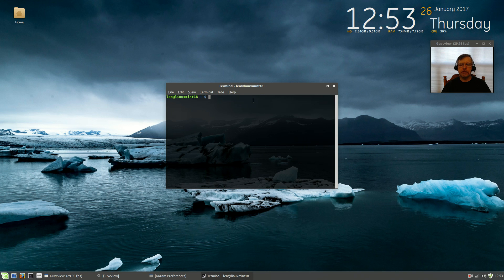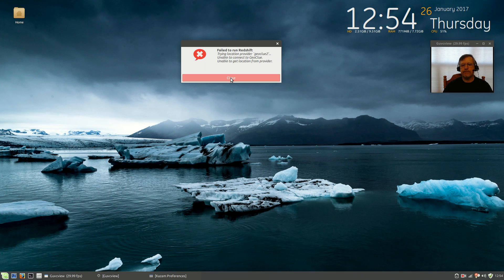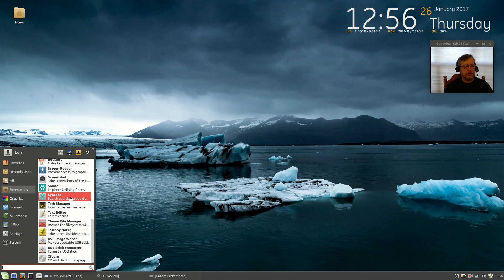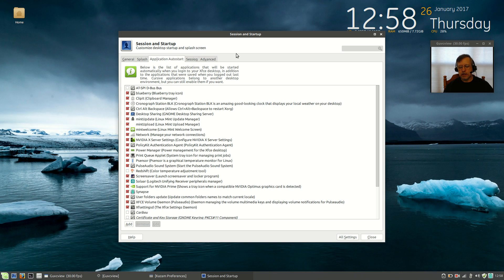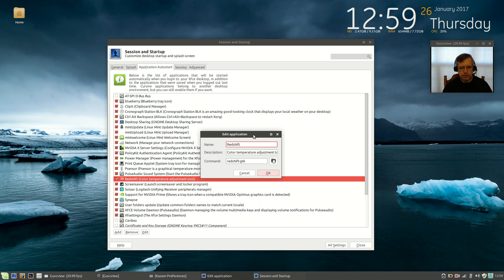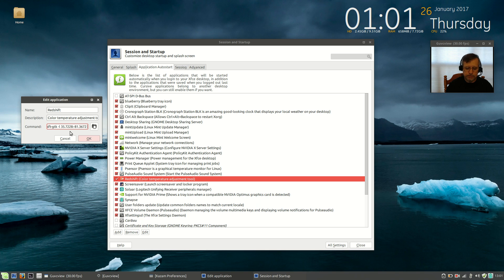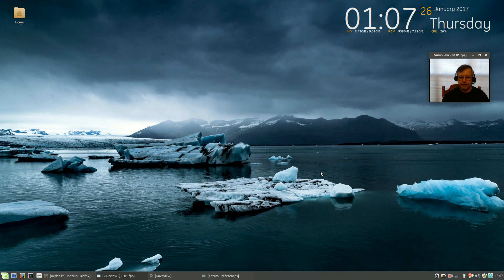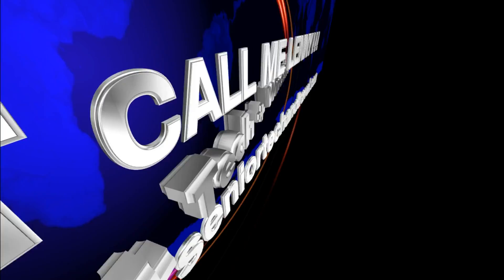Installing System Tray Utilities in your Linux Mint Desktop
In this video, I show you how to install system tray utilities to get the most out of your Linux Mint install. Hope you enjoy!